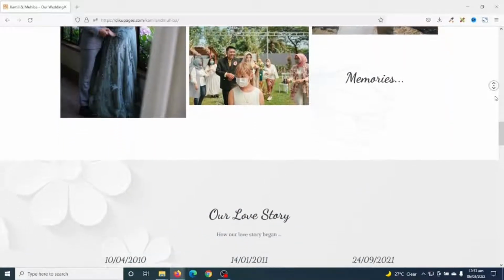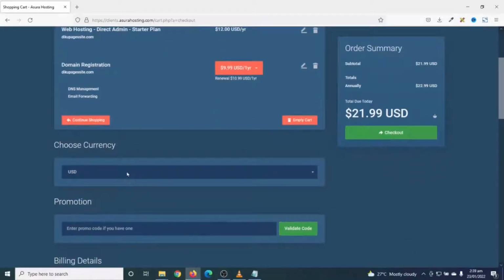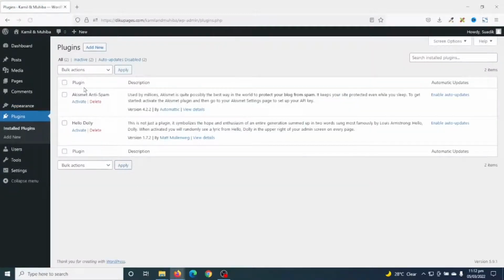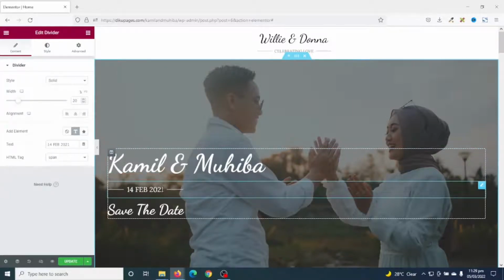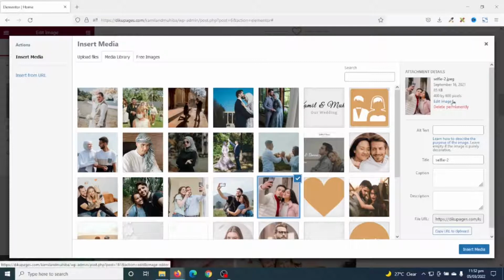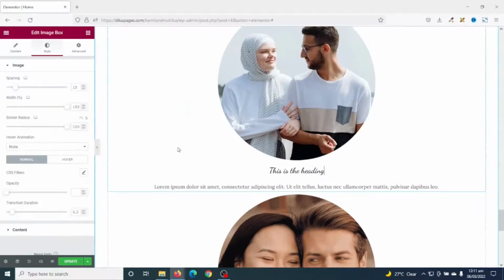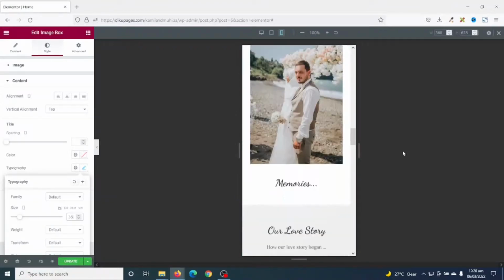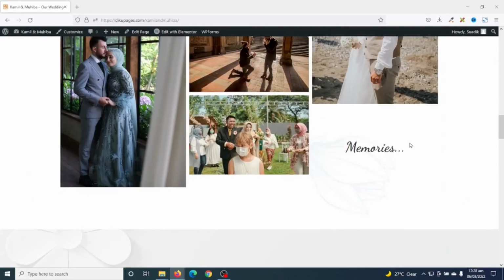How to Create A Wedding Invitation Website With WordPress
In this how to create a website tutorial, I will show you how to create a wedding invitation website with wordpress. With this website you can send out wedding invitation to your guests without a hassle.

✅ HIRE ME: ✅
Please hire me for your WordPress, Elementor, and WooCommerce projects at: